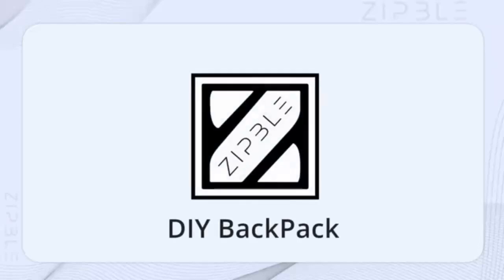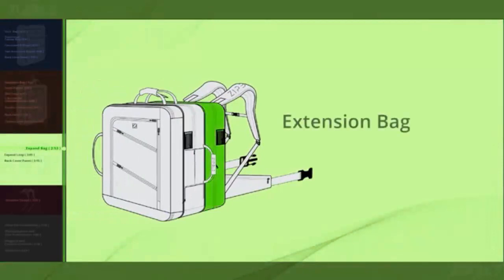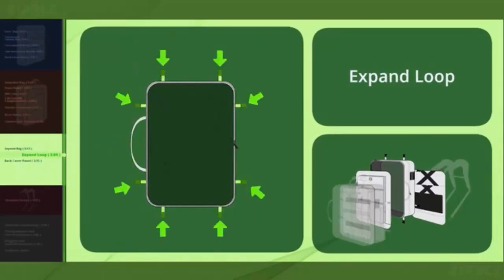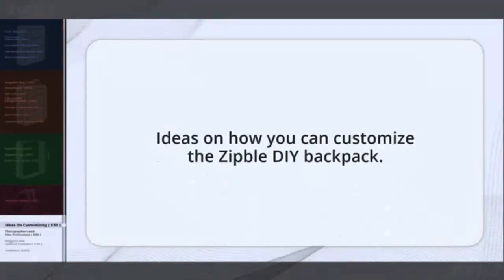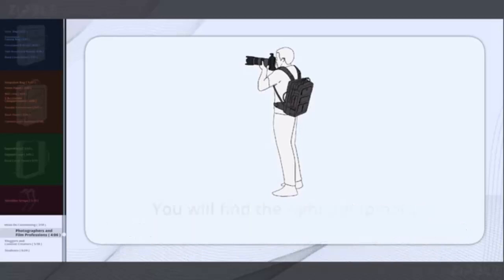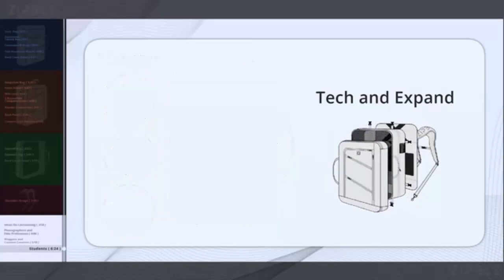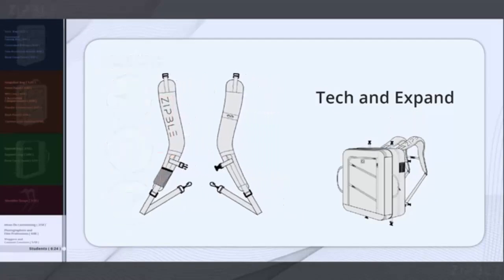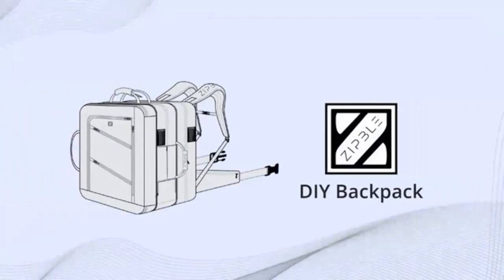Zipble: The True Modular Backpack for Everyday Need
Zipble The True Modular Backpack for Everyday Need by NEKEY — Kickstarter
One Bag, Endless Possibility: Design your Own Perfect Bags with Our True Modular System for Maximum Efficiency! | 36+ Customizable Style.